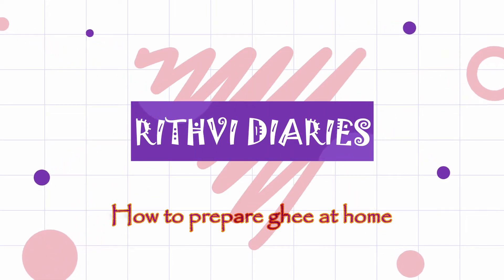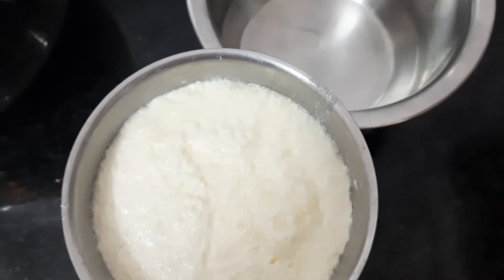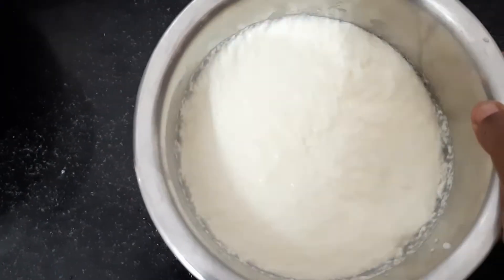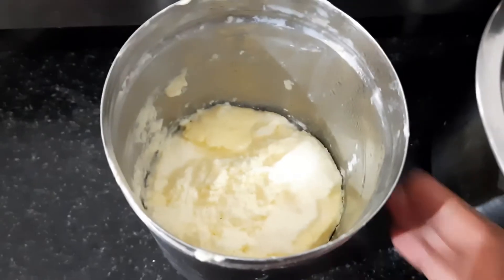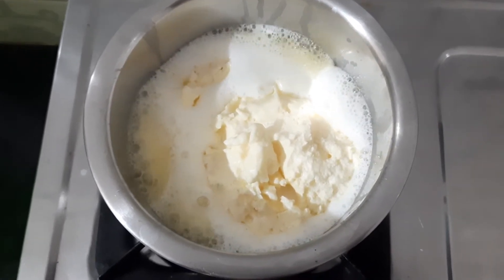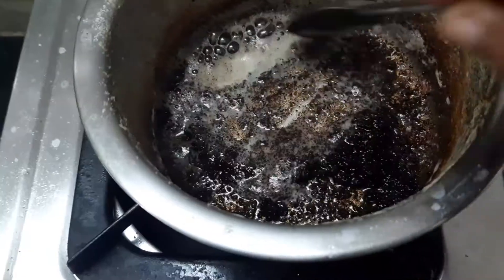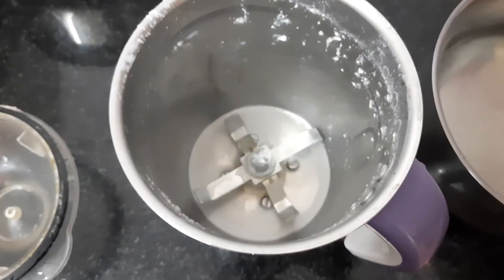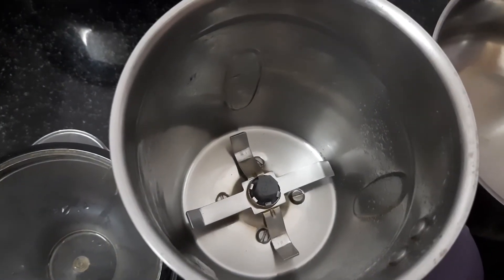pure ghee at home|how to prepare ghee at home|simple and easy way to prepare ghee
Hello Buddies !!

This video is all about how to we prepare pure ghee at home in simple and easy way

Hope you liked this video. More videos are coming on your way.

Share to your family and friends,so that they can also enjoy.